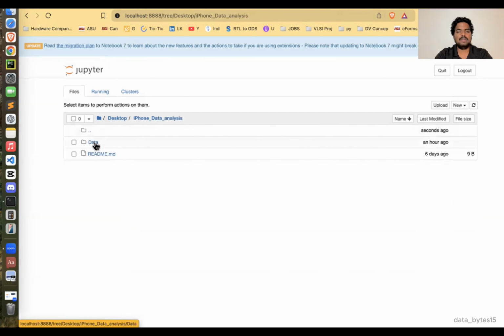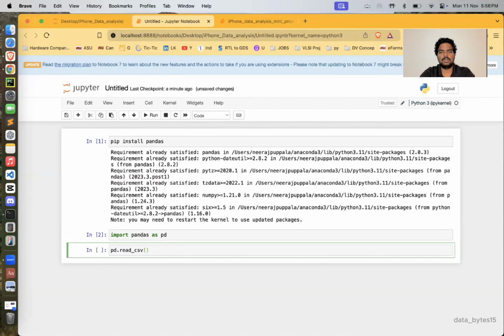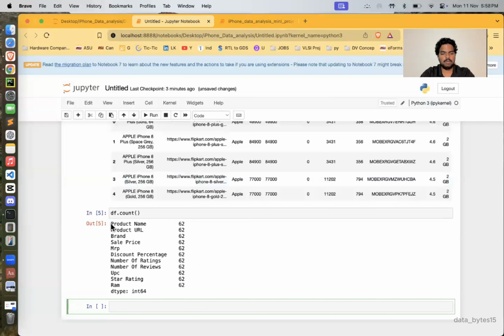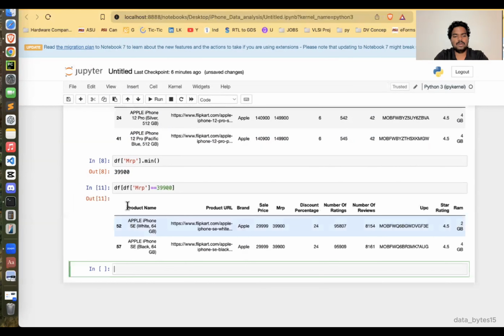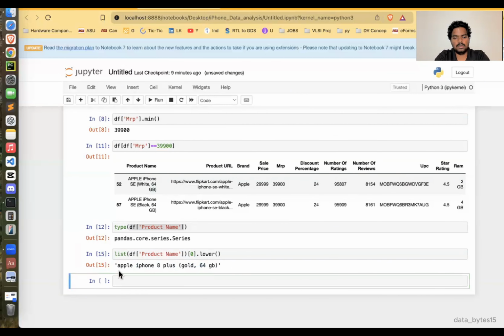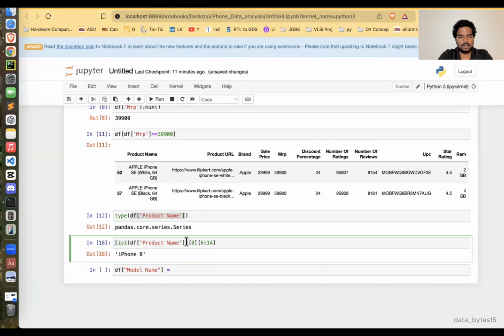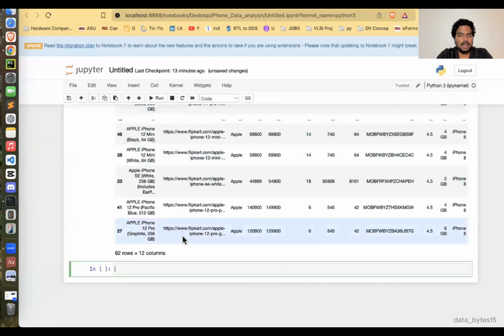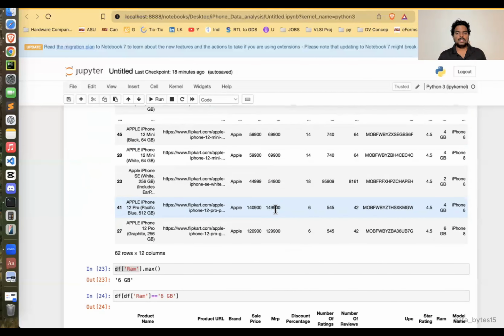iPhone Data Analysis using Python | Data Engineering Project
In this video, I'll be explaining a hands-on project using the Pandas data frame in Python. I will start by importing the Pandas library and loading our iPhone sales data.Then, I'll be doing some data manipulations to uncover insights and perform an in-depth analysis using Python’s DataFrame.